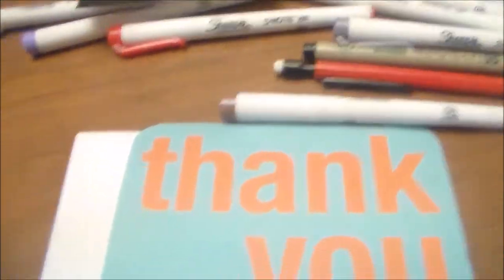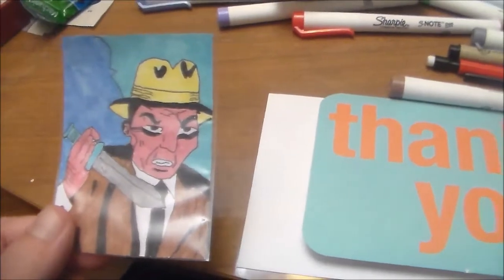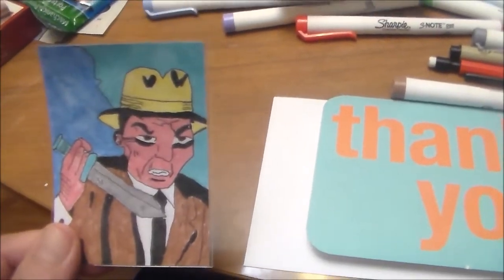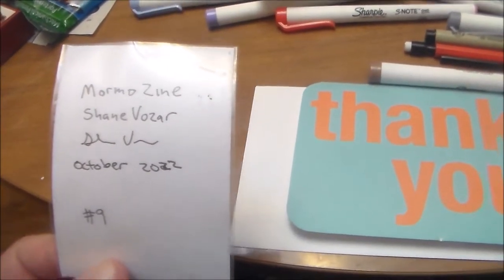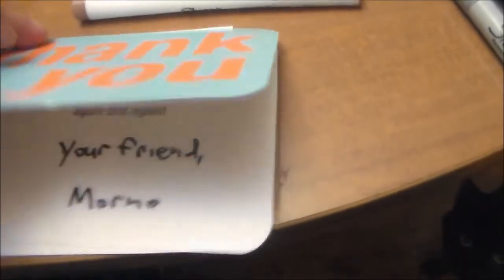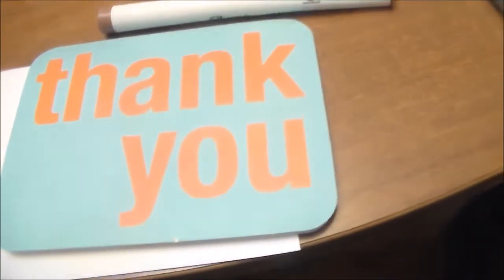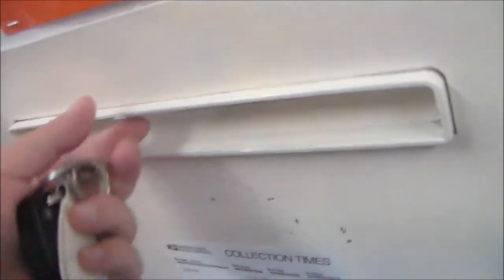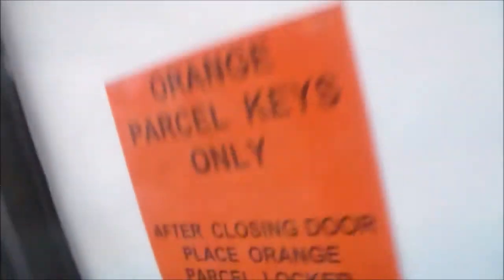Selling My Nineth Artist Trading Card ACEO ATC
Artist Trading Cards - how to create artist trading cards with Mormo Zine.

 (artist trading card).
halloween artist trading cards (atc's).
the effect i was going for in this project was creating a glass effect on the artist trading card.

how to make an artist trading card with a glass effect - dream. what is an artist trading card.
worked on the artist trading card packs..

artist trading cards are miniature works of art that you can collect and swap!